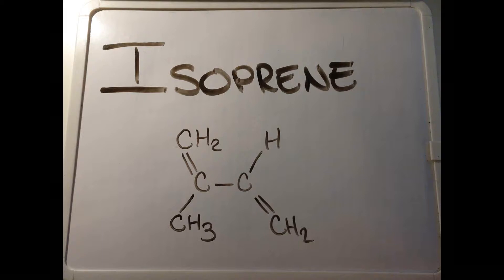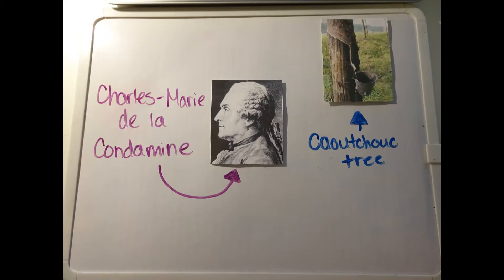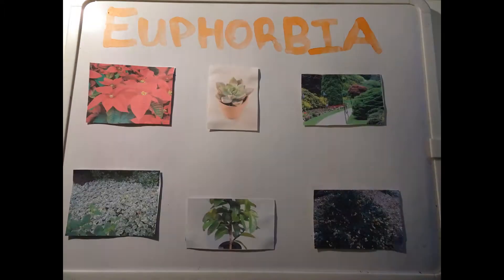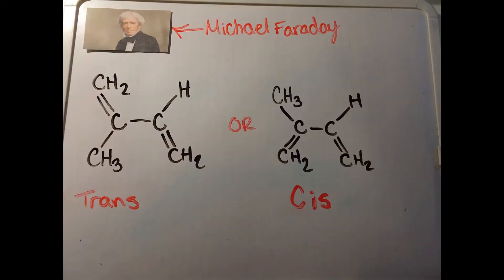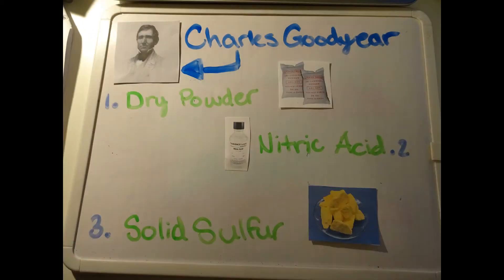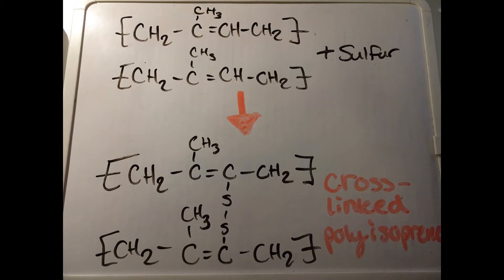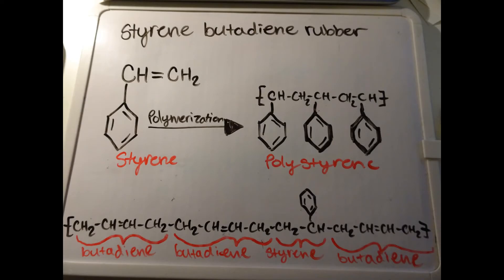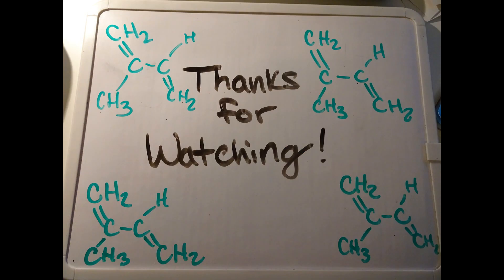ISOPRENE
Grade 12 chemistry project based on chapter 8 of the book Napoleon's Buttons. This chapter focused on the molecule Isoprene.